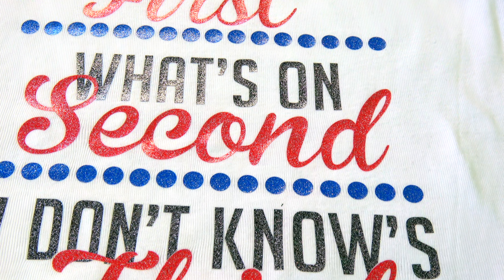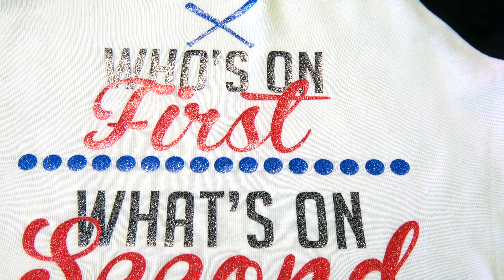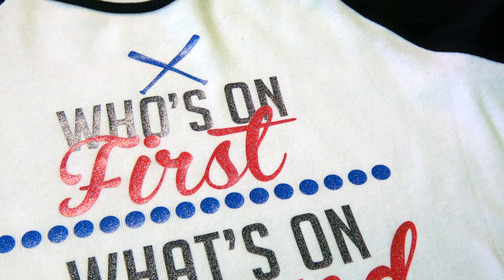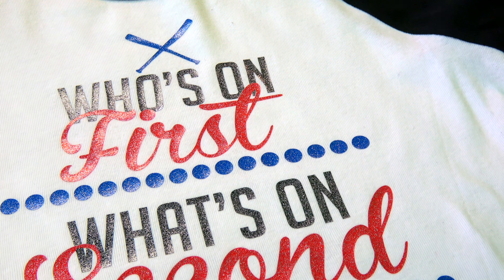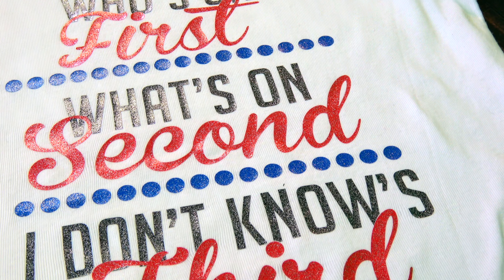Specialty Materials Glitter Flake/Metal Flake HTV | Heat Transfer Warehouse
This video will tell you about Metal Flake (also known as Glitter Flake) smooth heat transfer vinyl.

This is a smooth glitter HTV that will add sparkle to your items while having the feel of regular heat transfer vinyl as opposed to a textured feel. This glitter vinyl is 110 microns thick and features a dazzling effect. It cannot layer.

00:19➡What is Metal Flake (Glitter Flake)
00:24 ➡Pressed example of Metal Flake on a T-shirt

Blank Clothing & Apparel for all your decorating needs with bulk pricing